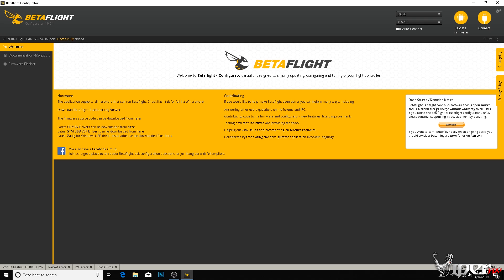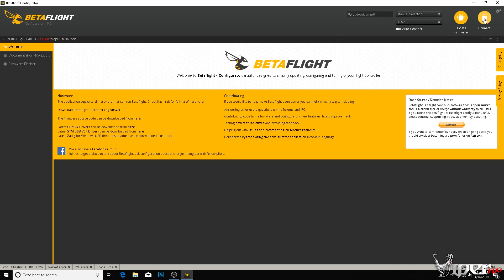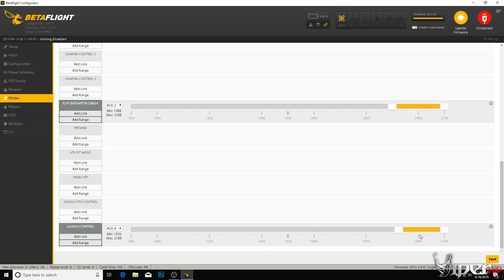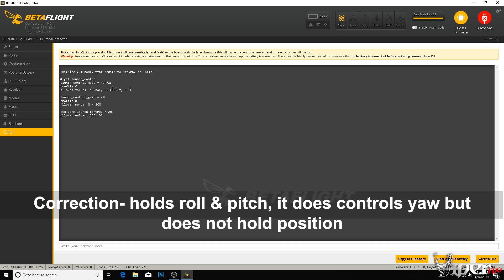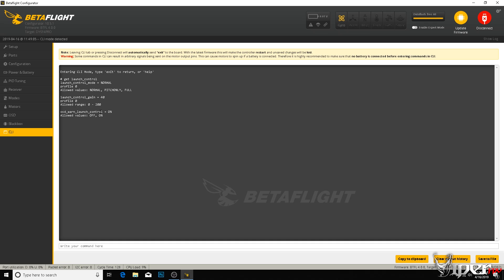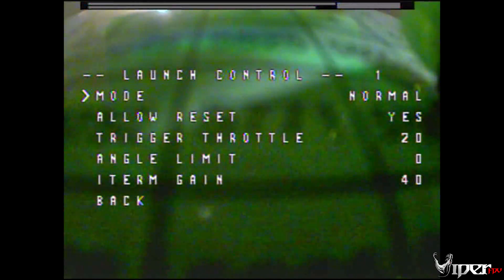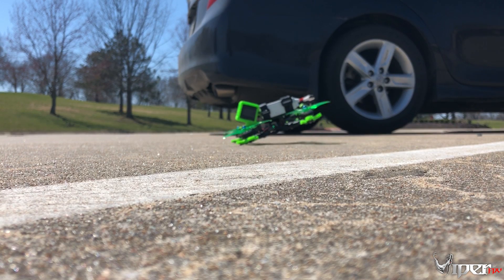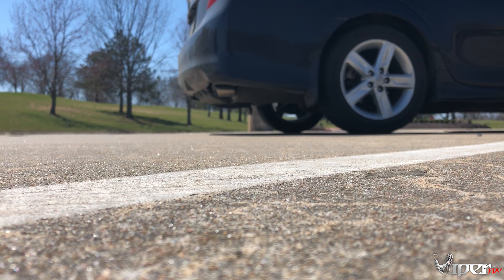Betaflight 4.0 - Launch Control Setup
Guide on how to setup and use the new launch control feature in Betaflight 4.0.

Recommended Gear
*RacedayQuads*

Bundle Deals
Radios
Goggles
Frames
Flight Controllers
Motors
Receivers
FPV
Batteries
ESCS
BNF Quads
Misc
*Banggood*